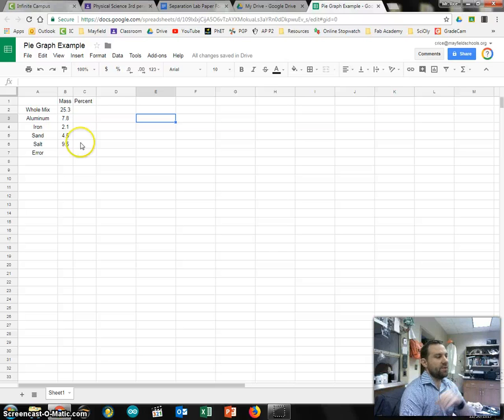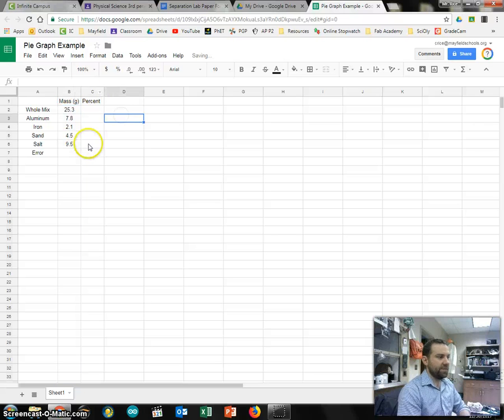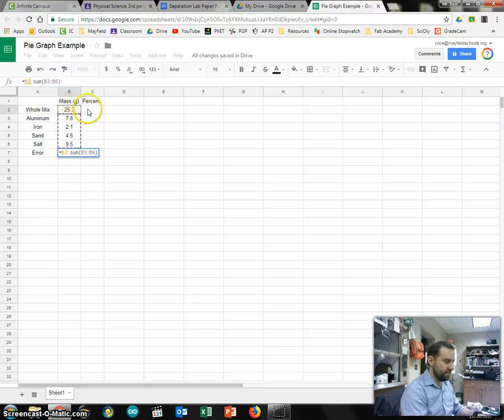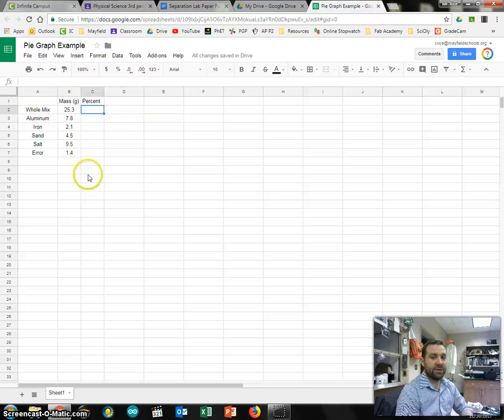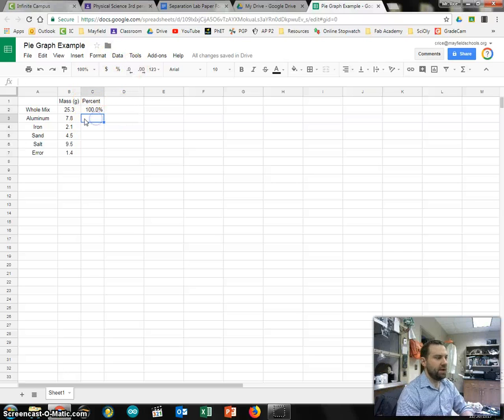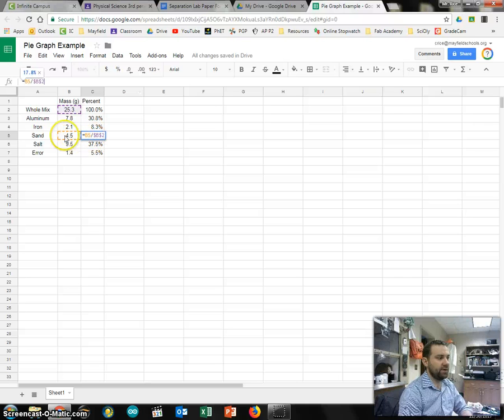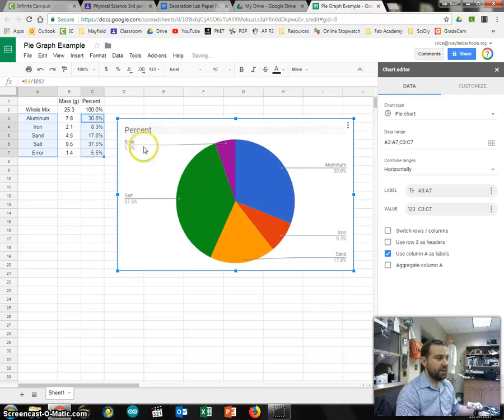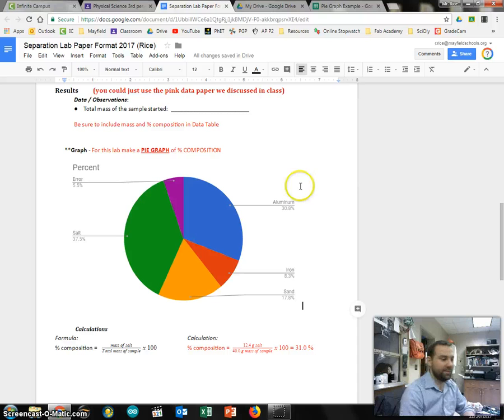How to Make a Pie Graph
Google Sheets tool used to make a pie graph from lab data.